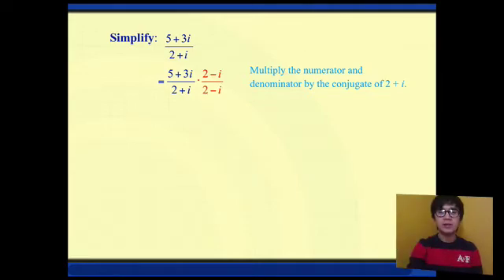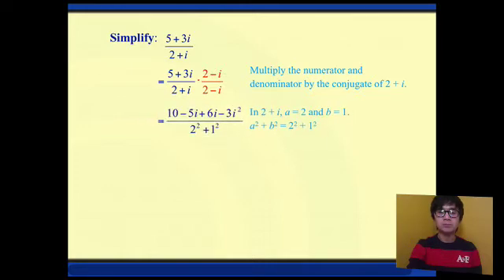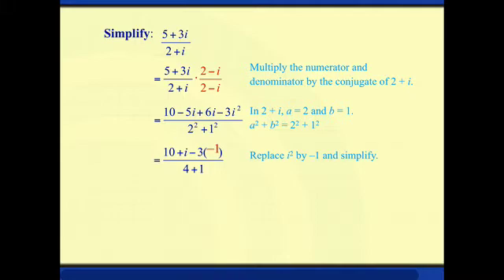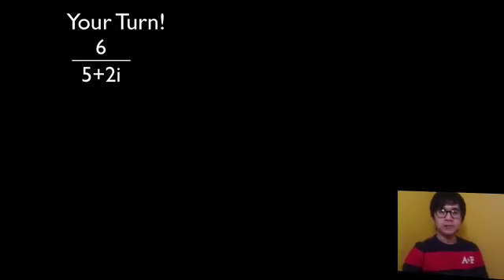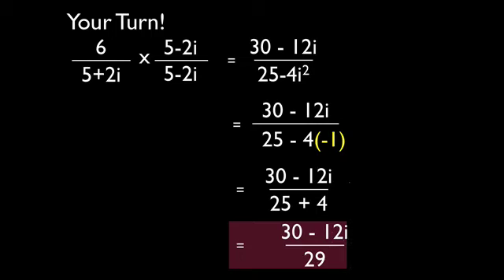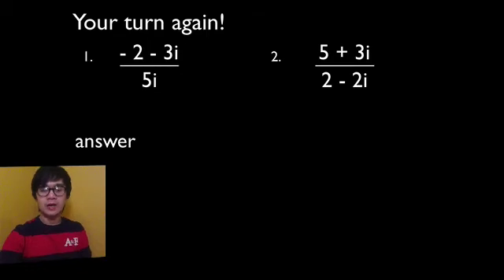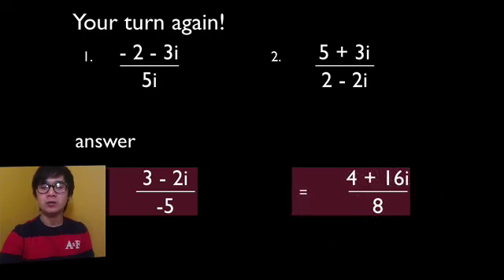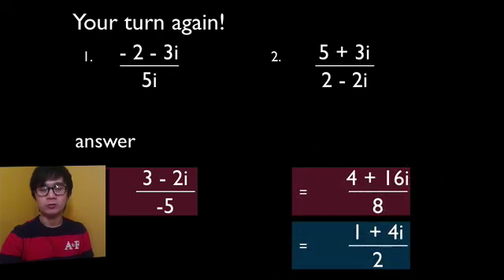Rationalizing Complex Numbers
Lesson on rationalizing complex numbers. Rationalizing is the process of getting rid of the complex number in the expression. Using the conjugates of the complex numbers, the numbers can be rationalized. Multiplying the conjugate to its respective complex number will rationalize the complex number. Rationalizing rational expressions are done similarly.

0:32 (5 + 3i)/2i
1:38 6/(5+2i)
2:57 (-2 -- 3i)/5i  ;  (5+3i)/(2 -- 2i)